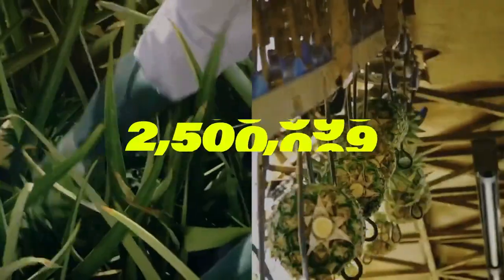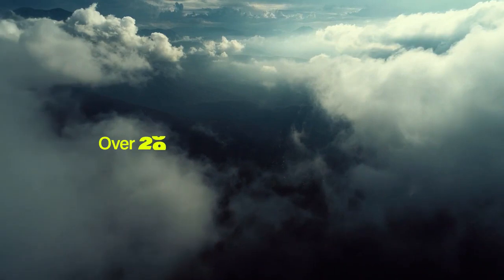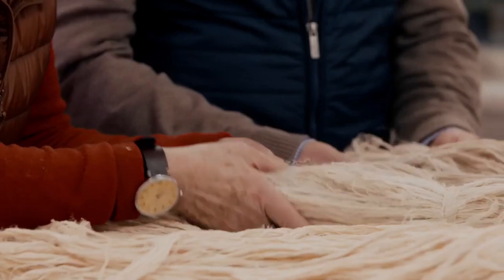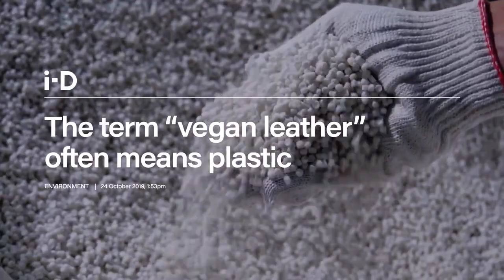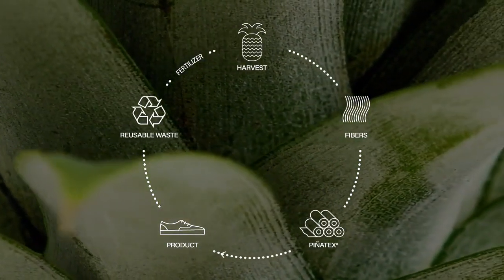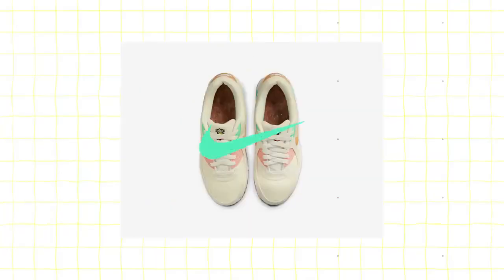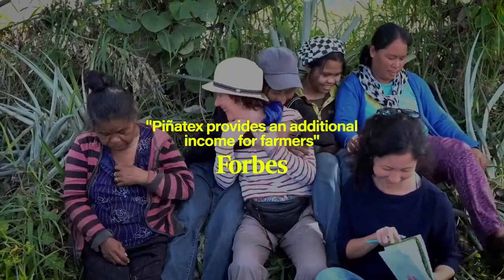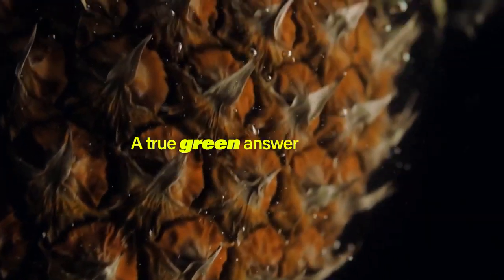Dole(돌) - Piñatex(피나텍스)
☆Problem
파인애플은 1톤을 수확할 때마다 3톤의 잎이 버려지고 있으며, 파인애플 잎이 썩을 때 이산화탄소보다 20배 가량 해로운 메탄을 배출한다. 때문에 필리핀에서 거대한 파인애플 농장을 운영하는 브랜드 Dole은 환경 파괴의 주범으로 꼽히기도 한다

★Solution
친환경 제조사 Ananas Anam과 제휴하여  파인애플 잎의 섬유질로 만든 의류섬유 "Piñatex®"를 개발한다.